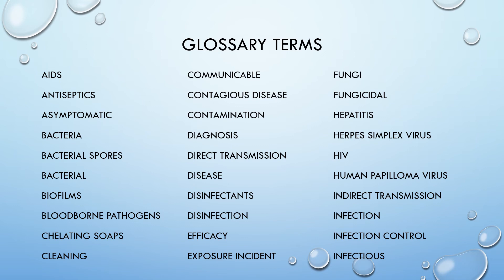Infection Control Part 2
The first step in infection control is hand hygiene.